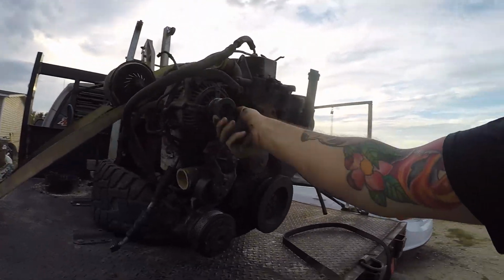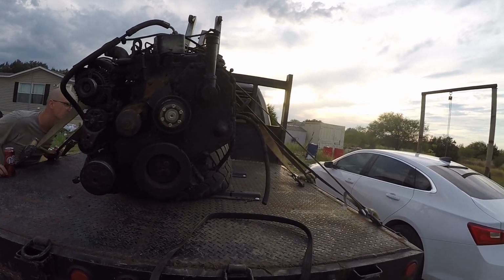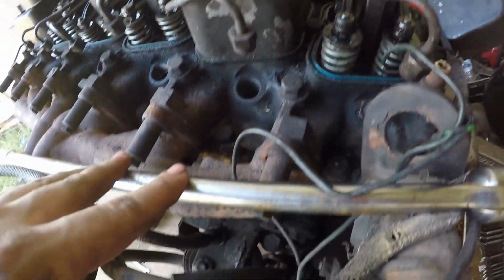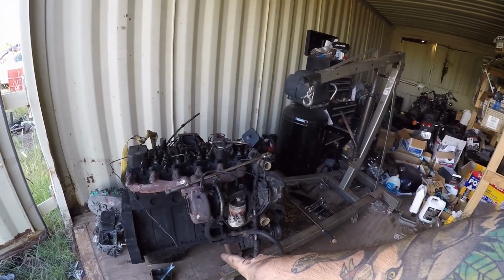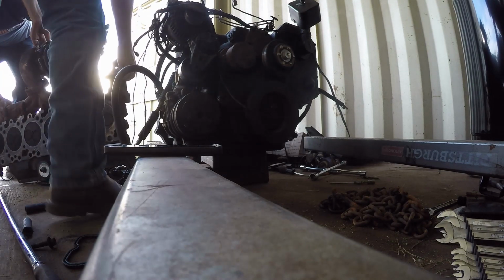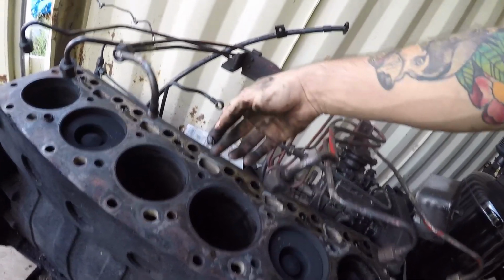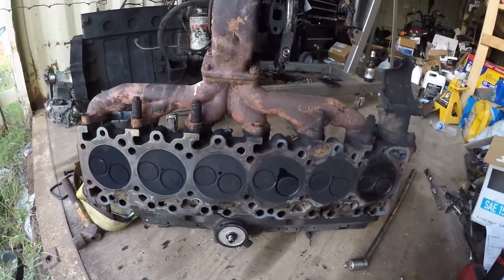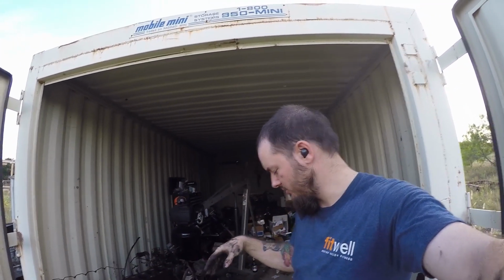found a 12V for the cherokee!! but found something not so good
found and picked up a cummins engine for the cherokee but found somthing no so good but it was well worth it.